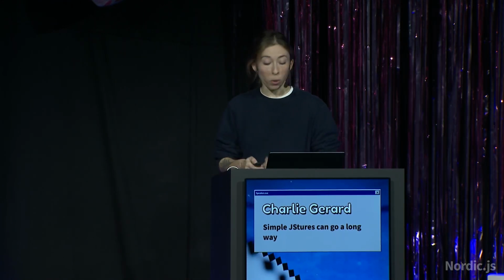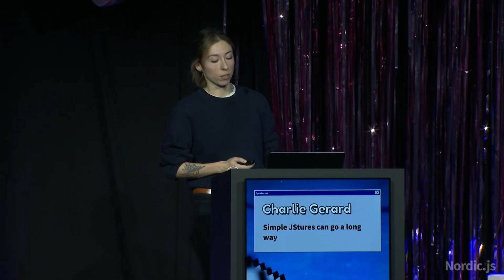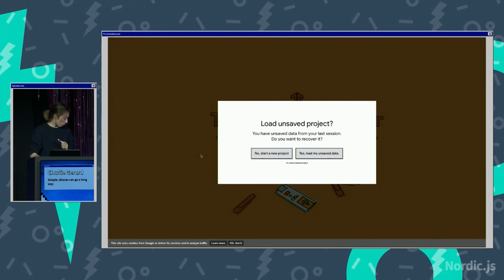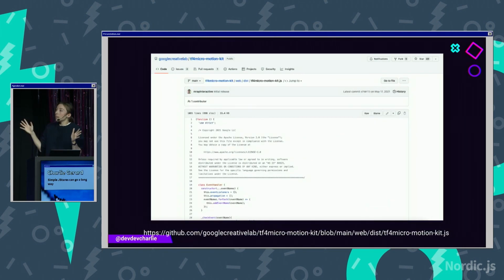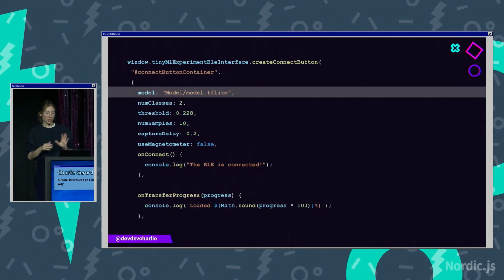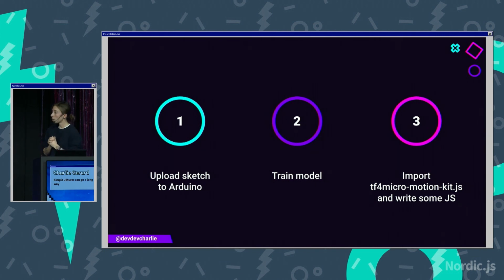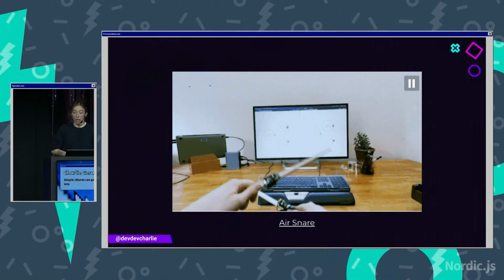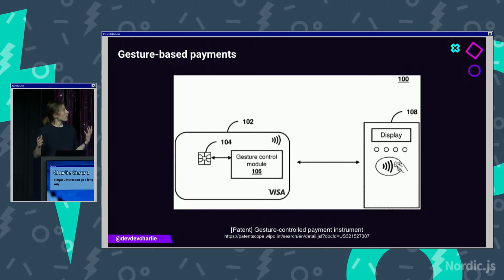Nordic.js 2022 • Charlie Gerard - Simple JStures can go a long way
When talking about devices that use motion detection, what usually comes to mind is sensors that trigger lights or alarms but rarely anything more than that. However, the human body can execute a lot more complex gestures that are not detected by these systems. What if I told you, you could build interactive applications using personalized motion detection in a few lines of JavaScript code?! In this talk, I’ll show you how building such a system doesn’t have to be as complicated as it sounds!

Charlie Gerard
Charlie is a senior developer advocate at Stripe, a Google Developer Expert in Web Technologies and the author of a book about TensorFlow.js. In her spare time, she explores the field of human-computer interaction and builds side projects using machine learning, AR/VR, hardware and creative coding. When she’s not coding, you’ll find her on a hiking trail or at the pub.

Bryntum - Futurice - Columbia Road - Schibsted